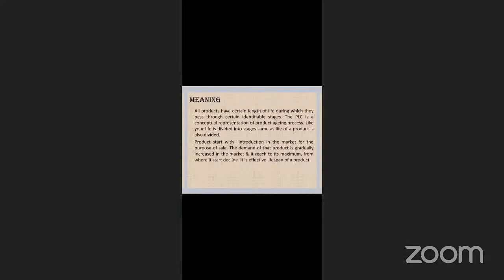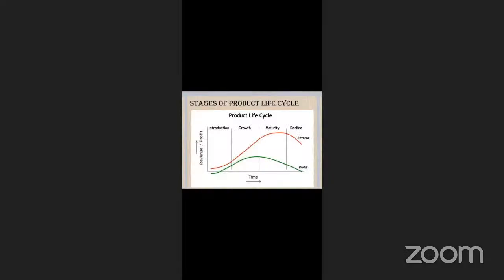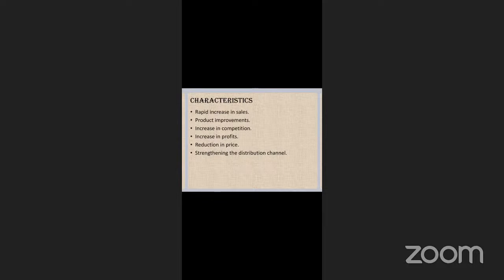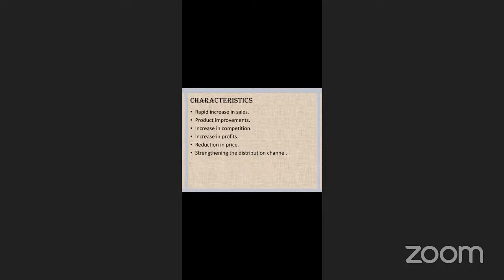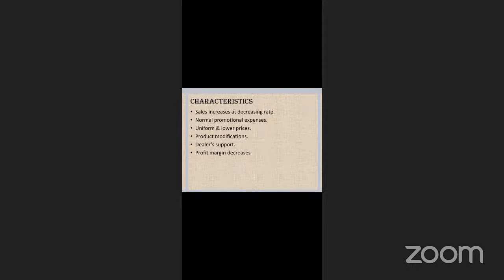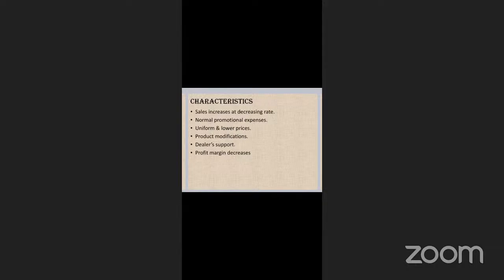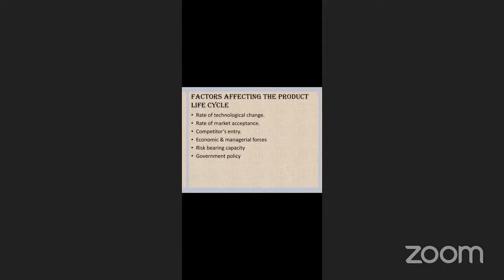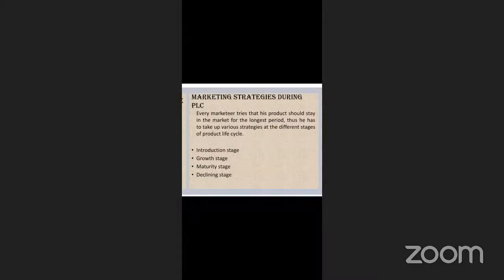MBA II Sem Course-3 : Marketing Management